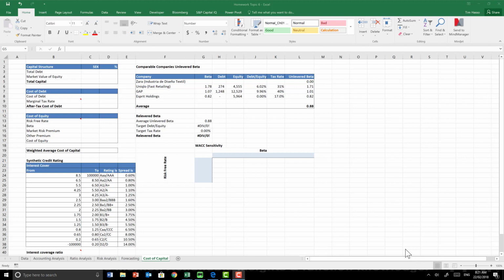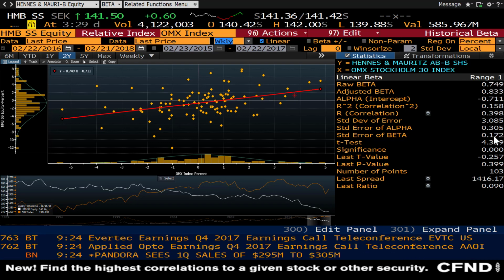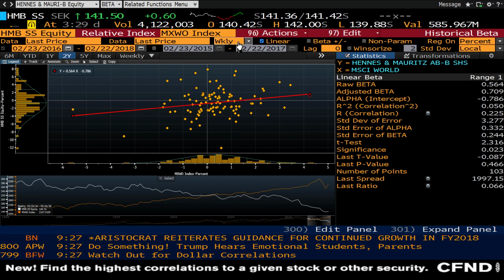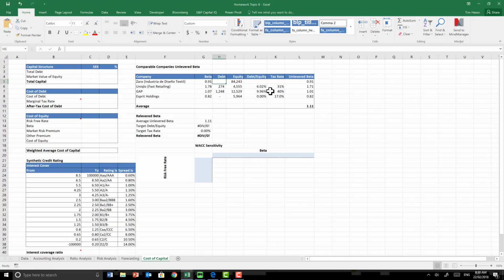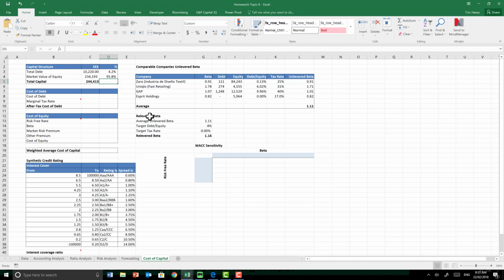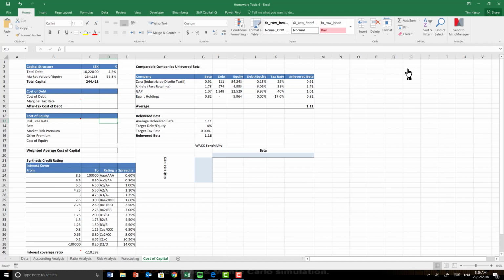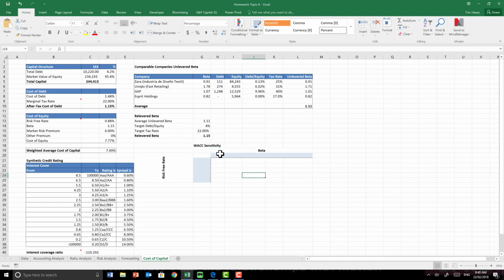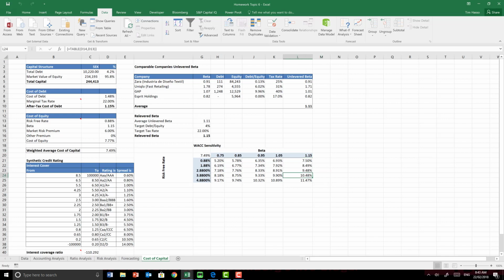Homework - Cost of Capital